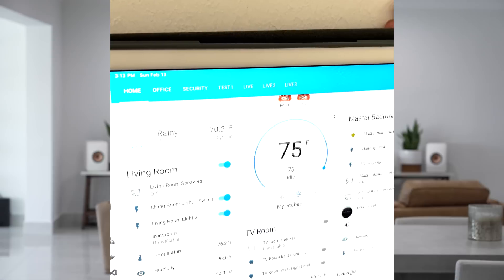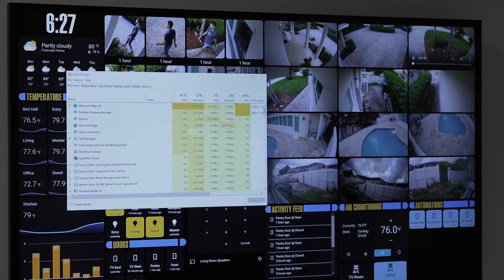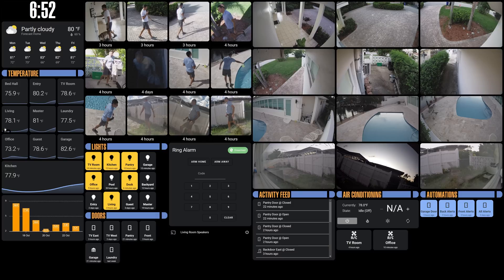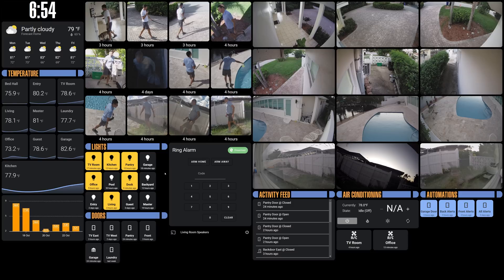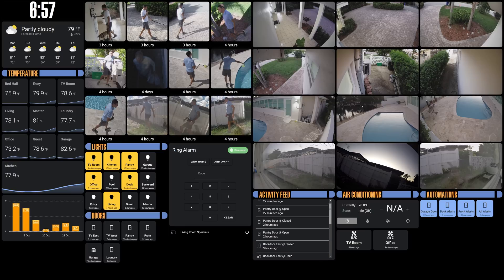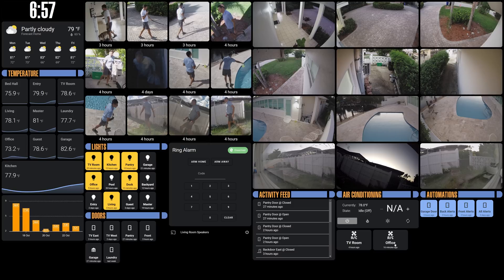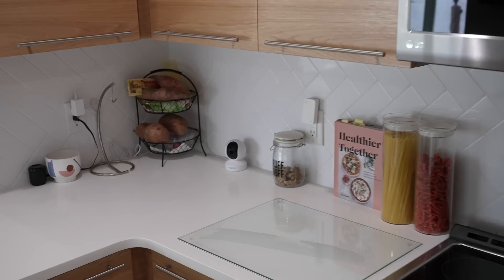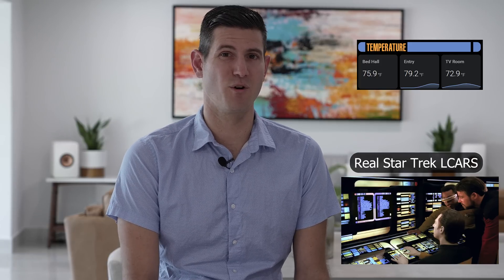My 43in Home Assistant Wall Tablet Setup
In this video, I walk through the configuration of my 43in wall mounted touchscreen TV/tablet for displaying my HomeAssistant dashboard. I focus on the computer powering the display, how I power manage the screen depending on whenever someone is in the room, and provide an overview of the content displayed on my HomeAssistant dashboard which features (12) 1080p video streams. Below is a list of the hardware that is part of the setup:

- Mini PC: MINIX NEO J50C-8SE
- Kitchen Camera: Reolink 5MP Super HD Plug-in WiFi Camera
- IR Blaster: Broadlink RM Mini 3 IR